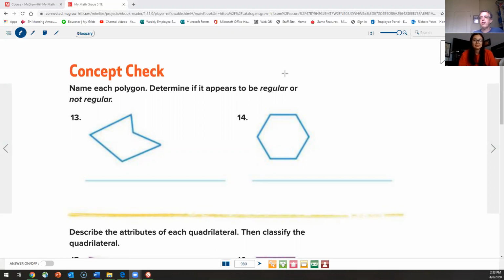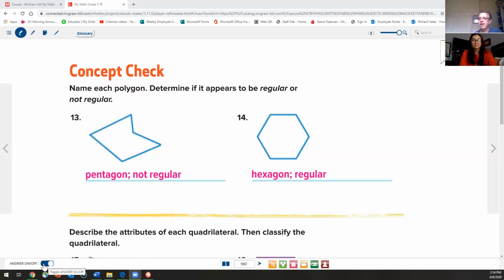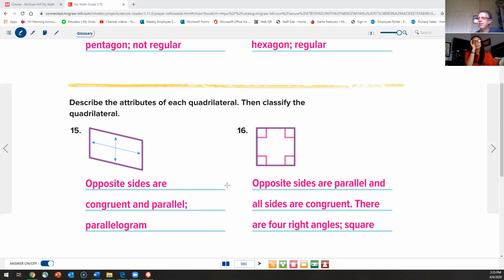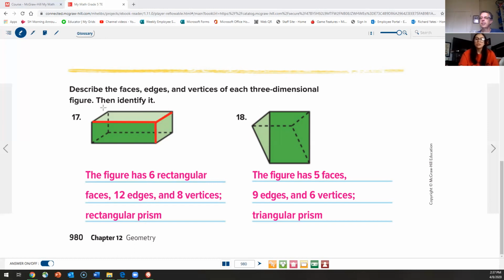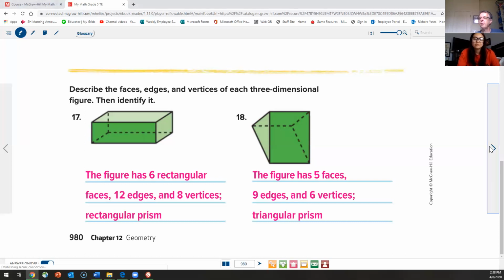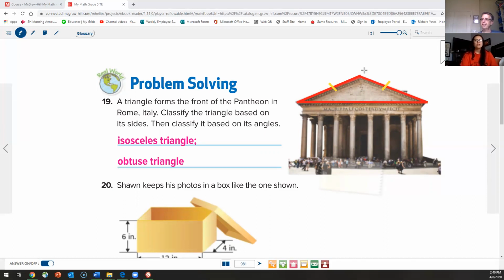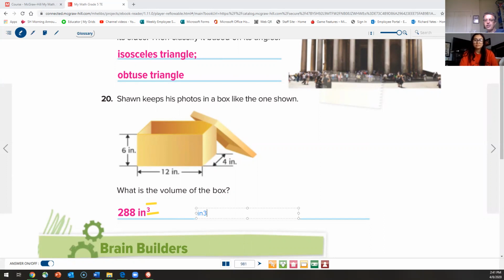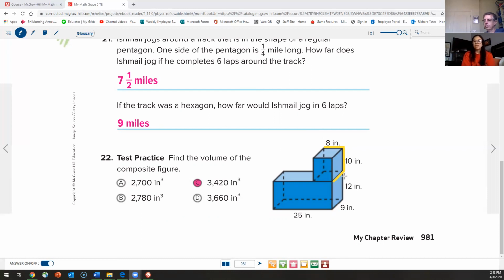Answers Ch 12 Review Test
Mr. Yates and Ms. Garcia break down the answers to the Ch.12 Review Test. Checking your work with this video will help you be better prepared for our upcoming test on Ch. 12 in Math.